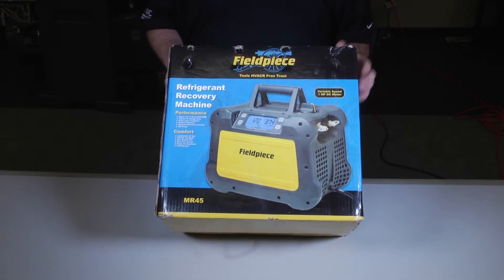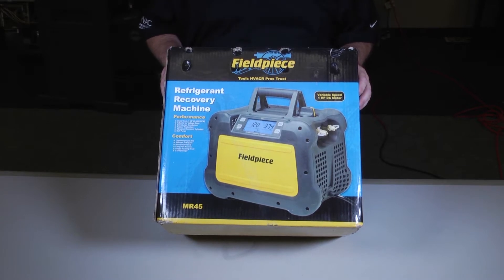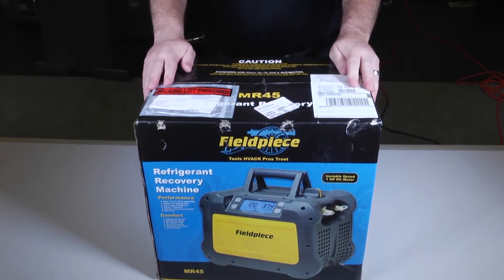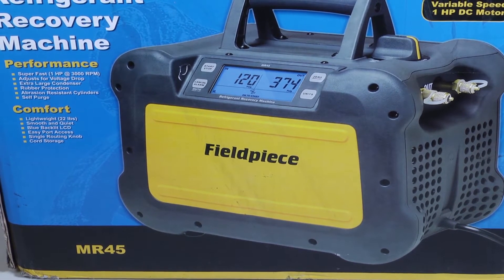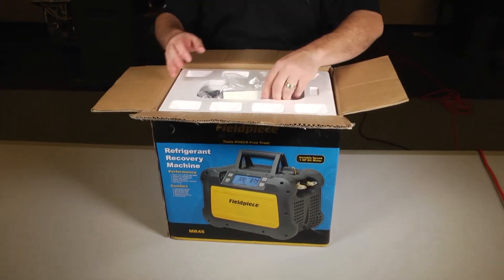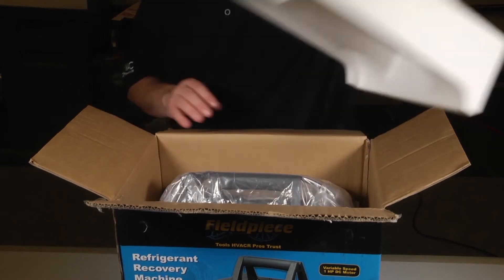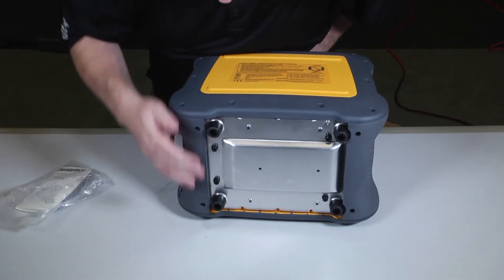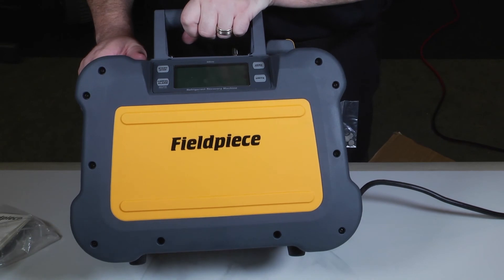Unboxing Fieldpiece MR45 Recovery Machine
Want to see the Fieldpiece MR45 Recovery Machine before buying it? What is in the box? Jose De La Portilla of Lennox HVAC Learning Solutions unboxes the MR45 Recovery Machine from Fieldspiece on Toolbox Tuesday.

To view the video of the MR45 in action visit Lennox Pros and log in, it's free: